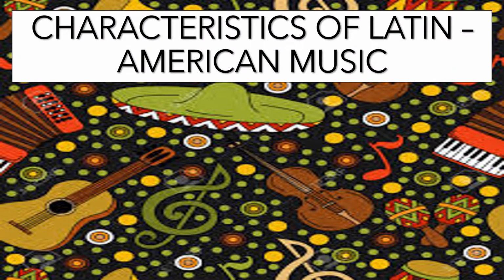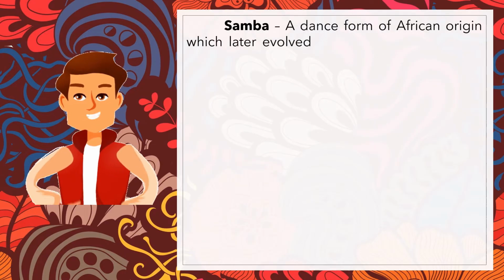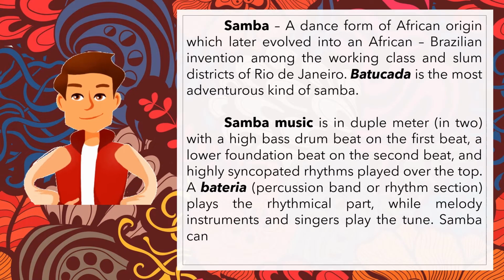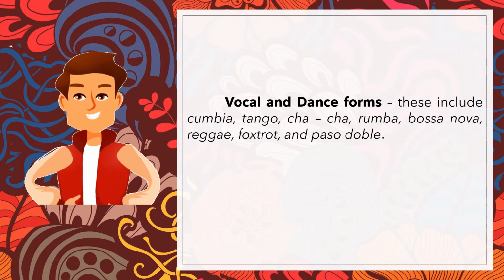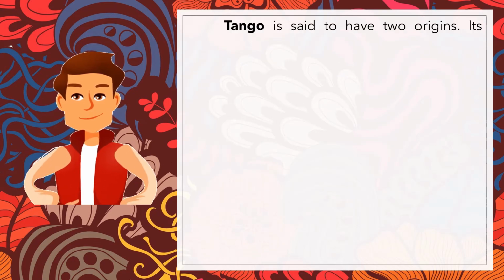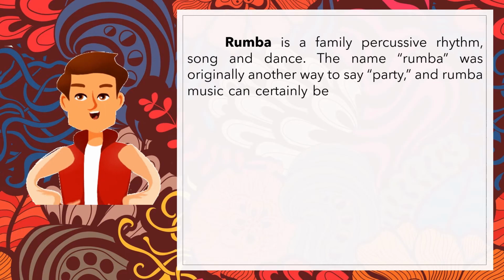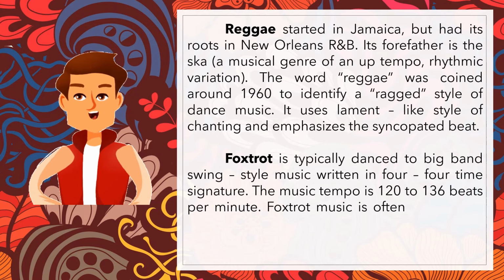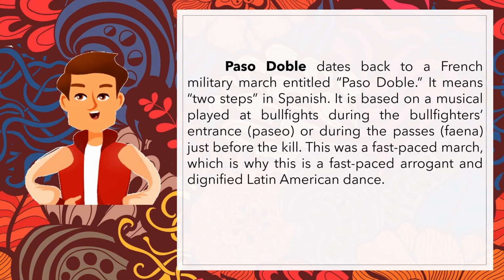Latin-American Music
MAPEH teachers are pheNOMENAL! Hence, We are MAPEHNOMENALS!

Hello learners and educators! We are the MAPEH teachers from St. Alphonsus Catholic School (Lapu-Lapu City) Inc. We will be uploading videos about  Music, Arts, Physical Education, and Health in all grade levels for our Alphonsian learners here in our channel.

For our fellow MAPEH teachers and other viewers, you may also watch our videos and hopefully help you in your lessons. If you will use our videos, be sure to attribute the video or audio clip to us.